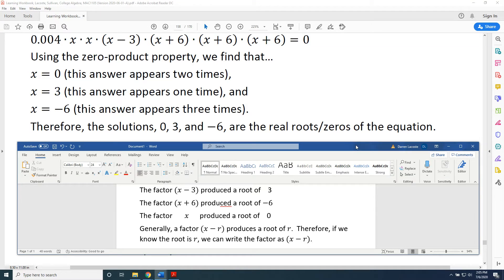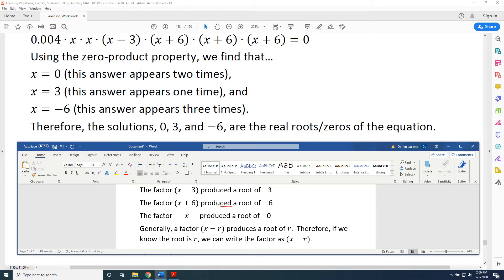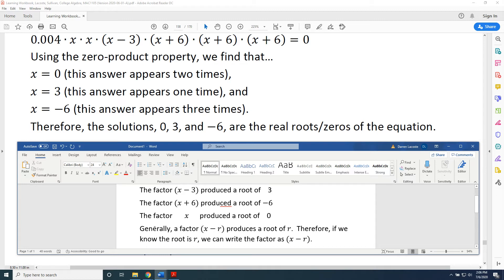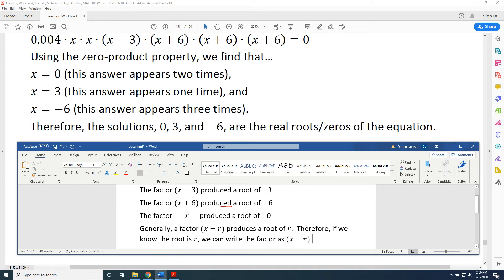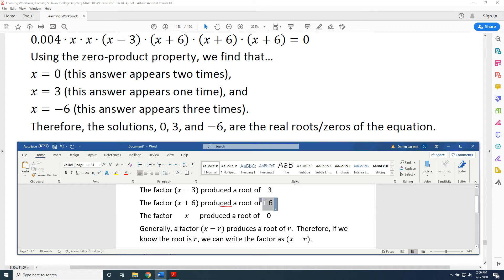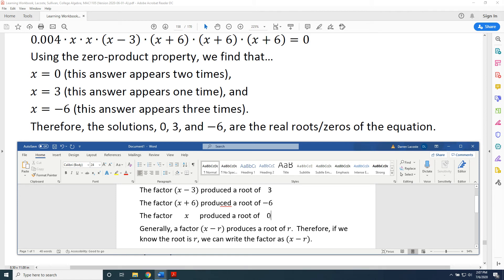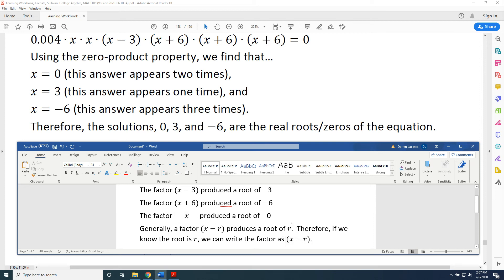Exploring the Link Between Factors and Their Roots/Zeros